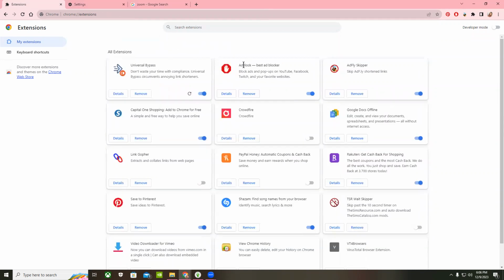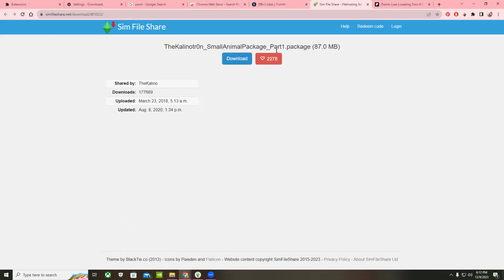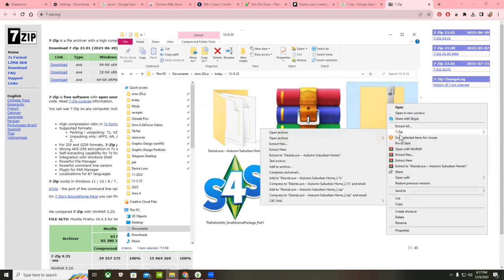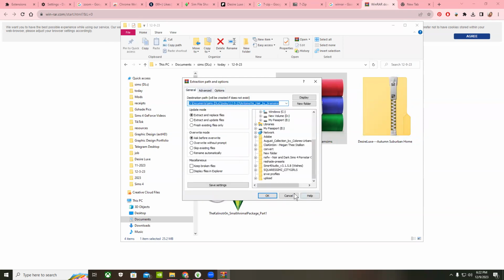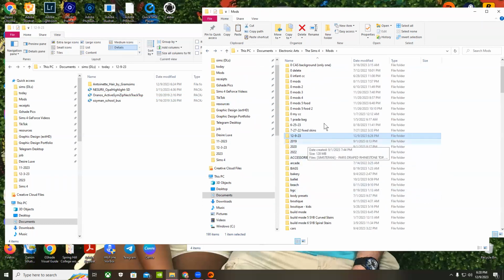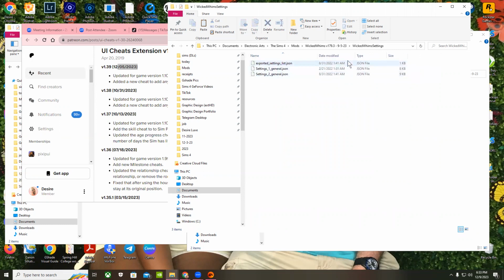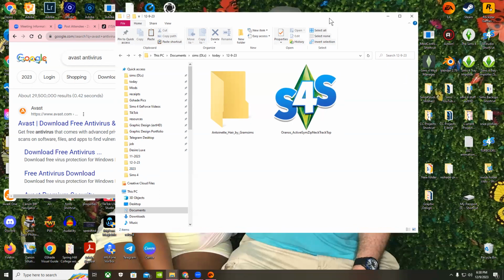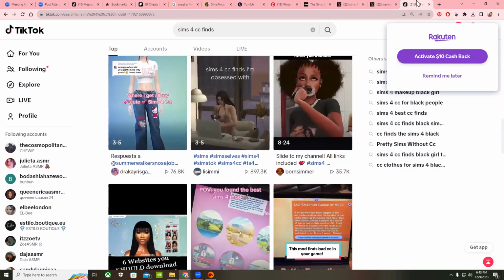Sims 4 CC + Mods Installation Tutorial Zoom Replay | How to Download CC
***This is a Zoom replay of me personally helping someone!***

***PC Specs***
Prebuilt Brand: CyberPowerPC
Graphics Card: NVIDIA GeForce RTX 3070
Processor: Intel Core i7-11700KF
RAM: 32 GB

***Equipment/Software***
CyberPower PCs
Recommended Gaming PCs
Microphone (for voice overs): Blue Yeti USB Mic
Video+Photo Editing: Adobe Premiere Elements & Photoshop Elements
Ring Light

XOXO, Desire